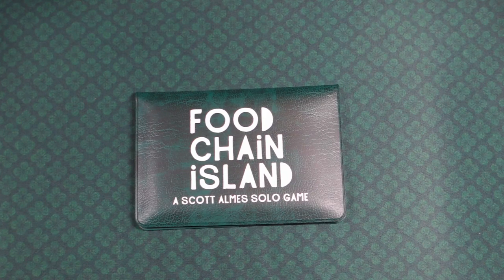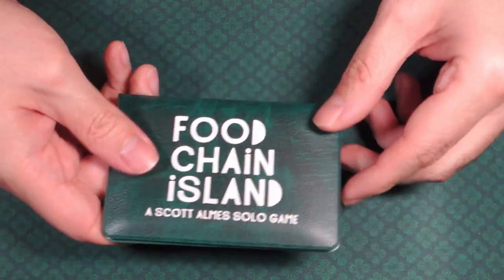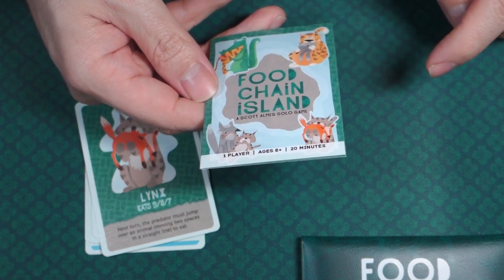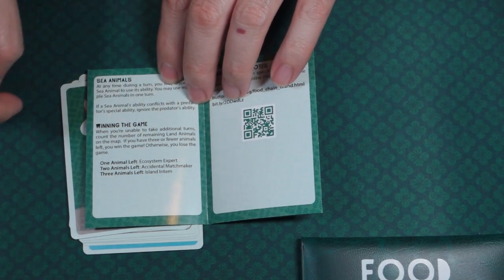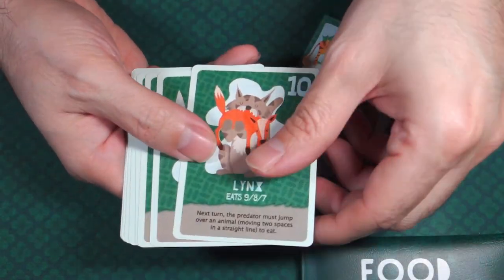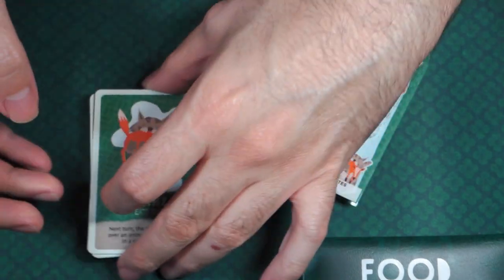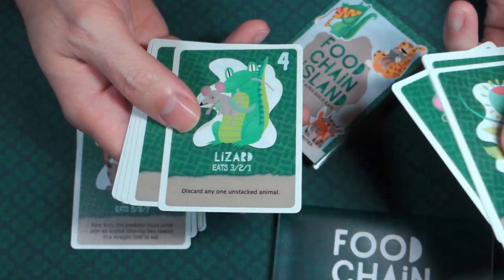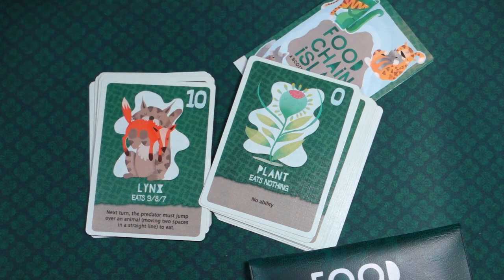What's In The Box? Food Chain Island Solo Game Unboxing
Map and Key Gaming
Food Chain Island Solo Game
1 Players | 15 Minutes | Ages 8+
Button Shy

Contains:
18 Cards, 1 Wallet, and 1 Rule Book.

0:00 - Intro
0:10 - Box And Game Overview
0:25 - Package Unboxing
0:47 - Rulebook
1:54 - Cards
3:07 - Outro

On this forgotten island in a tiny corner of the ocean the animals are hungry! Your goal is to influence the wildlife - and arrange their meals - so there is only one animal left!

Food Chain Island is the next Button Shy Wallet Game, and the first in what we are calling our simply solo series. These are games that are one player only, light on rules, and big on replayability.

In this game, you will take as many turns as possible with a goal of only having one land animal card left on the table after starting with a grid of 16. On each turn, you must move one animal to eat another smaller, adjacent animal. If you cannot move an animal to eat another, the game ends.